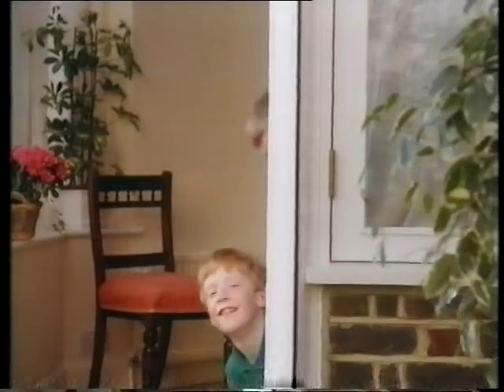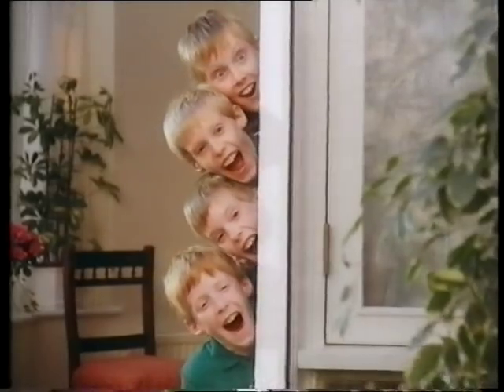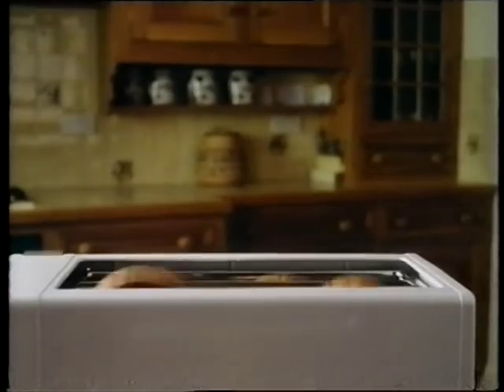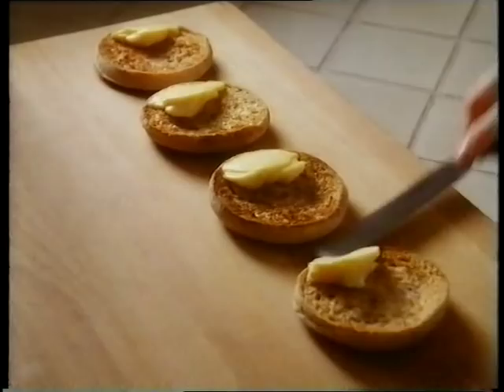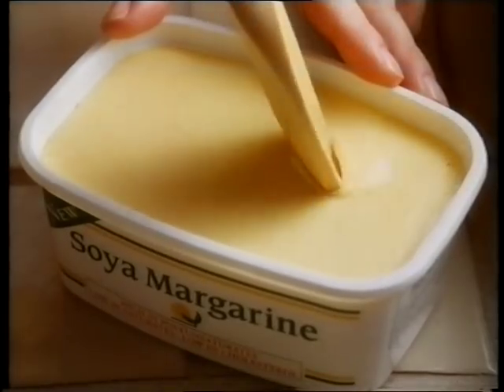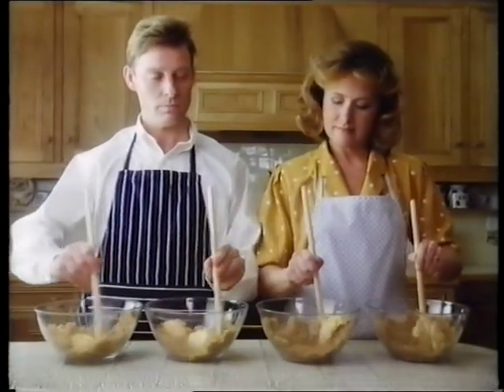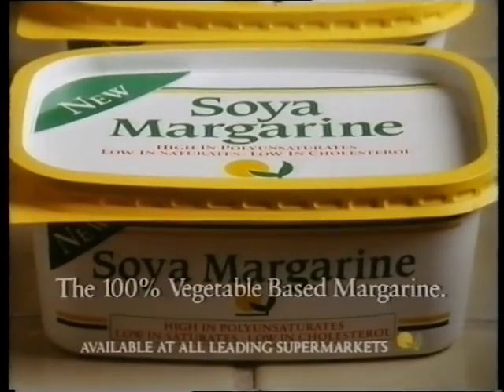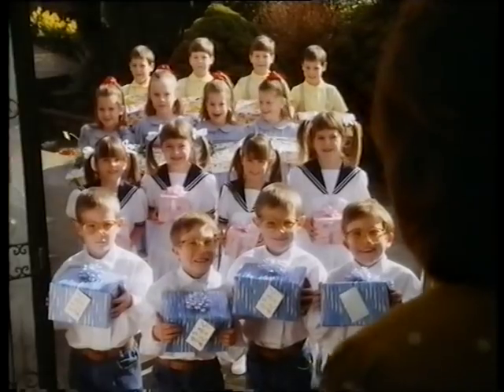Soya Margarine 'Quads' advert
Advert filmed in 1989 for Soya Margarine featuring 4 of the Ward quins and a custom-made double tandem bike!